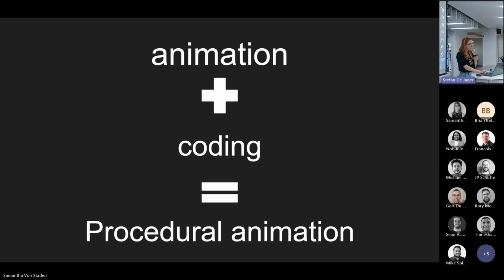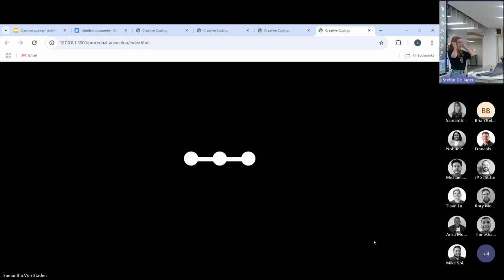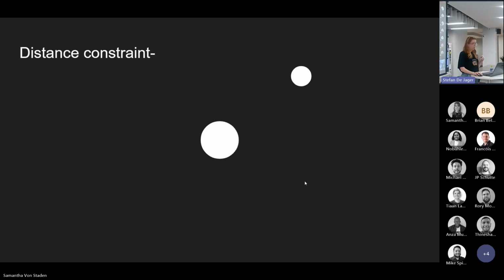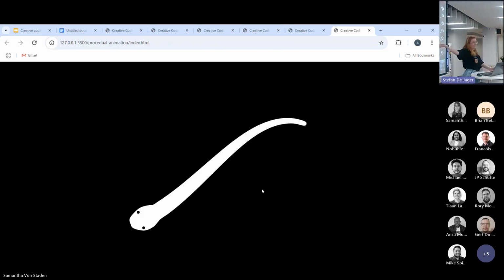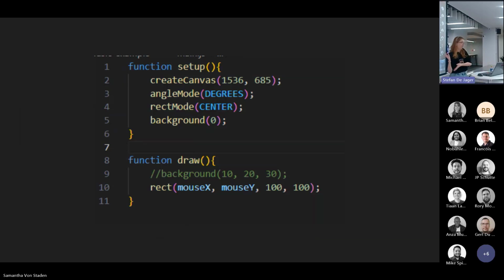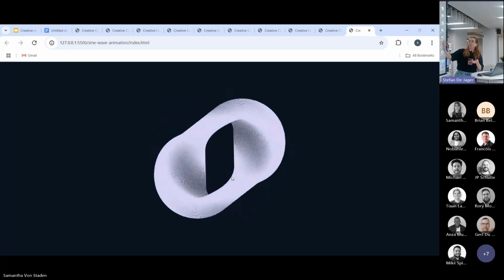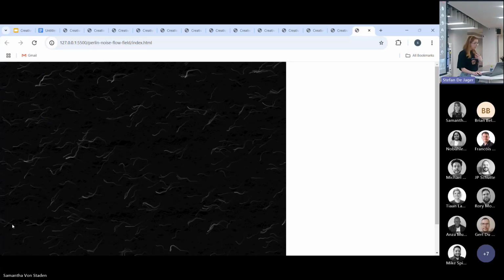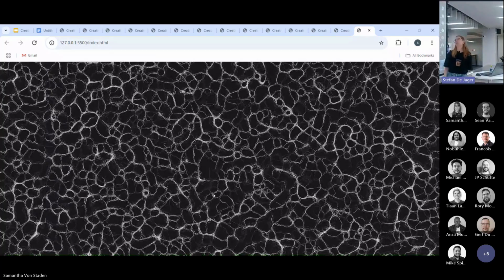Creative coding: Creating visuals with code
In this talk Sam looks at exploring creative coding. She looks into how to make digital art through code.